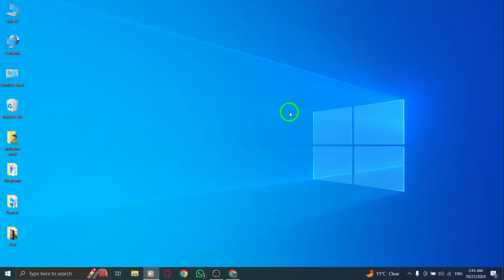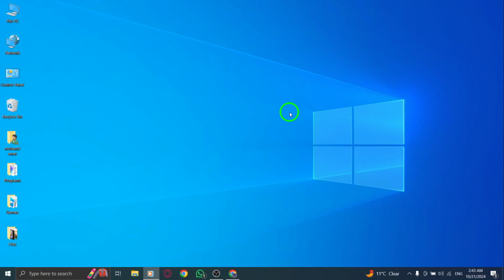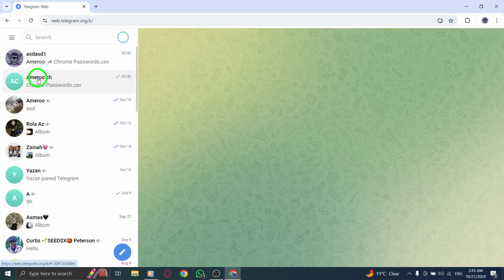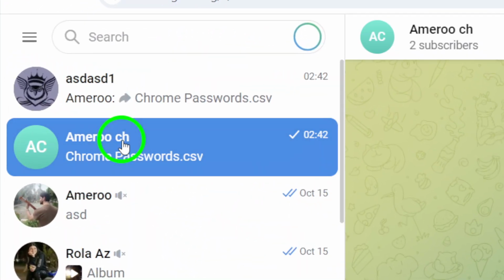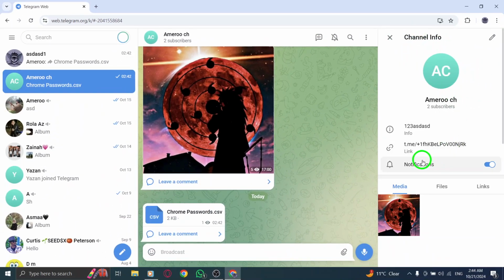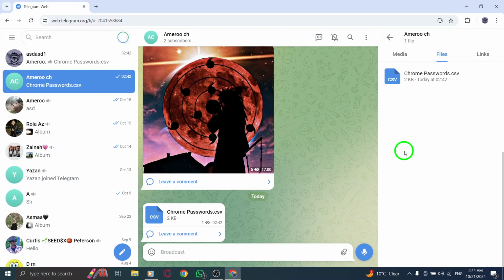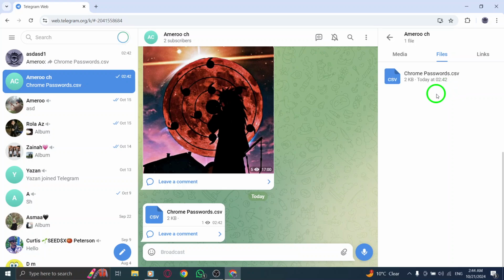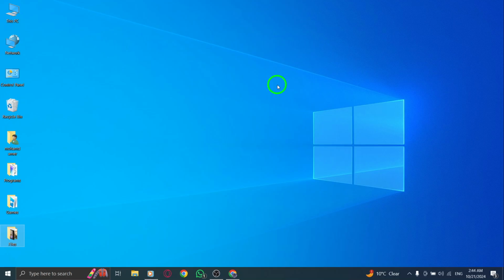How to View All Shared PDF On Telegram Web Channel On PC (New Update)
Learn how to easily view all shared PDFs on Telegram Web from your PC with this new update. This step-by-step guide will help you find and access important documents shared in your favorite channels.

Steps:
1- Open web.telegram
2- Find the channel you want
4- Choose Files to find the PDFs you want

Now you can effortlessly locate and manage your PDFs on Telegram Web!
Chapters:
00:00 Intro
00:12 Soultion
01:05 Outro